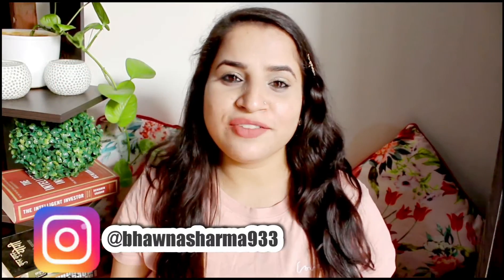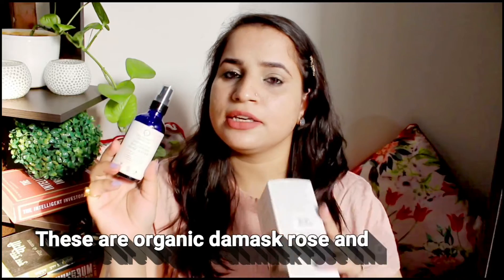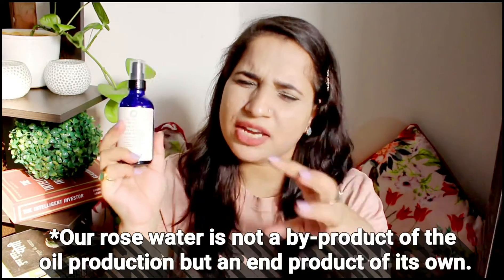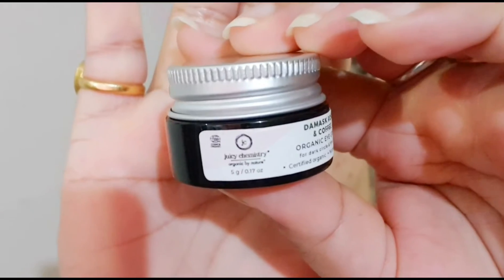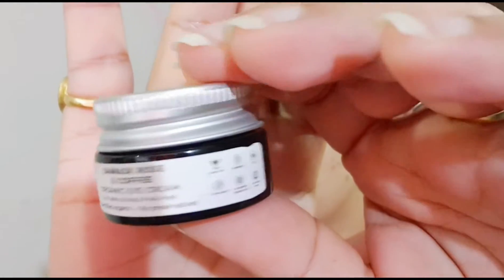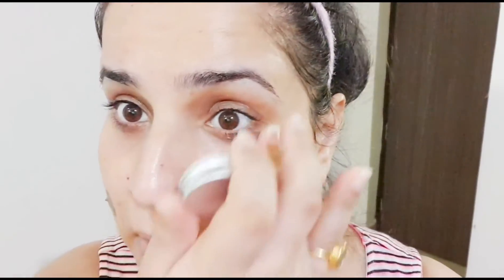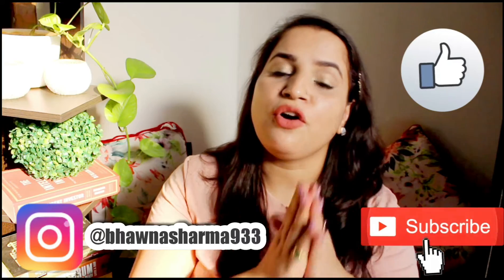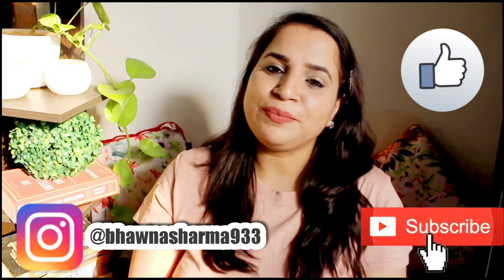Juicy chemistry : Products Review | One month Review & Demo | Bhawna Sharma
Hey
My Love's  💘
welcome

➡️Juicy chemistry Rose water is
Steam distilled, rose water contains both microscopic particles of rose essential oil, and water-soluble plant compounds. These both come through distillation and account for the traditionally known benefits of rose water for skin. Our Rose Water may contain some natural sediments making it appear cloudy or look like tiny floating particles in the water. This is a result of natural waxes/essential oil compounds that settle out of the distillate water and occurs after fine filtration. It does not indicate any deterioration in quality.

➡️Other Rose waters i have tried 👇🏻

Keep supporting
I love you
T c
‐ x o x